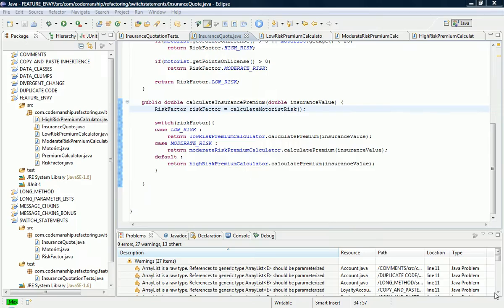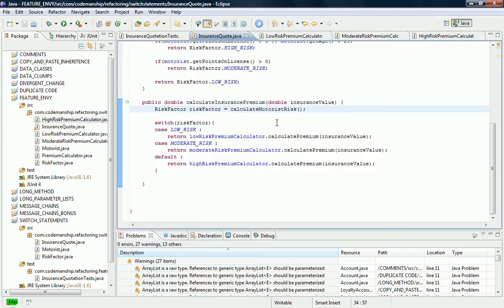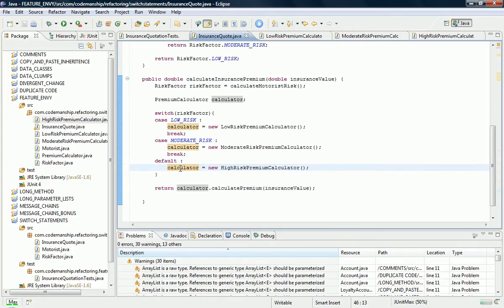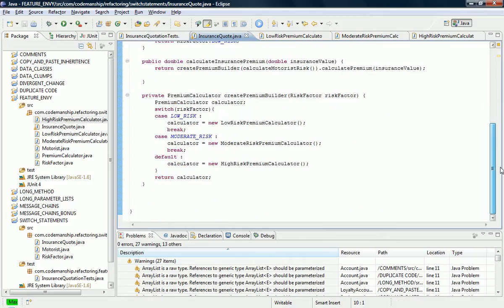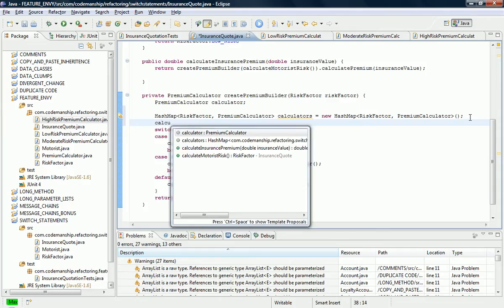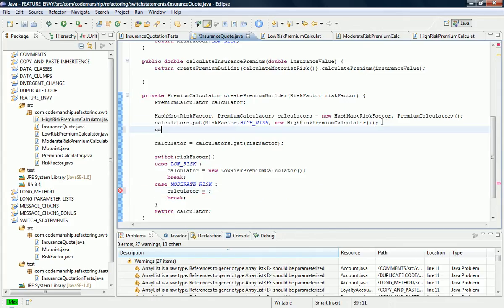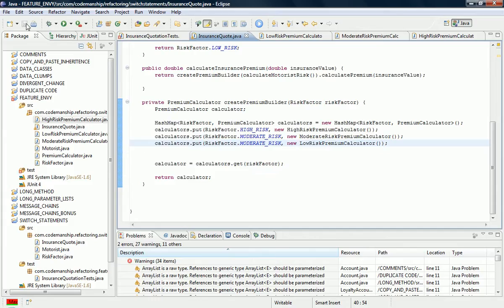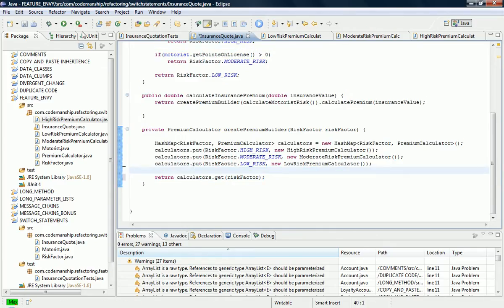Codemanship's Code Smell Of The Week - Switch Statements Part II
Switch statements are bad from an OO design standpoint. Not only because they're basically big nested IF statements, but because they have a tendency to grow. A refactored switch statement would exploit polymorphism, which is the OO way to make decisions about how to do specific "stuff" at run time.

Jason Gorman demonstrates how he refactors a simple switch statement into a polymorphic OO solution (like the Strategy Pattern).

For training and coaching in refactoring, OO design and TDD,